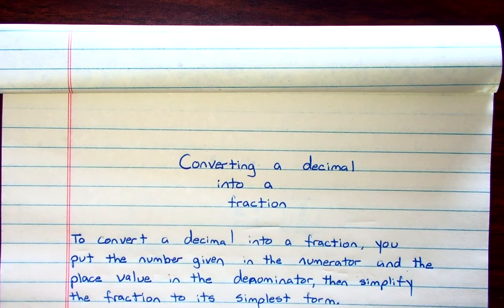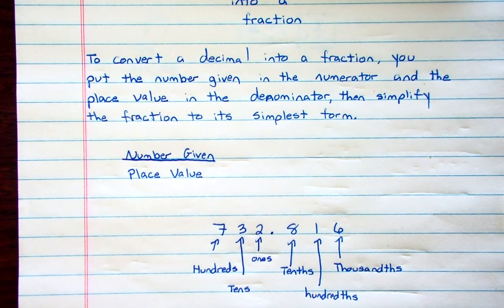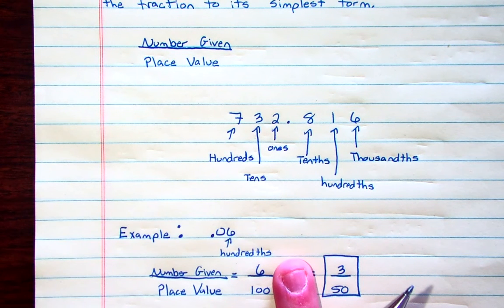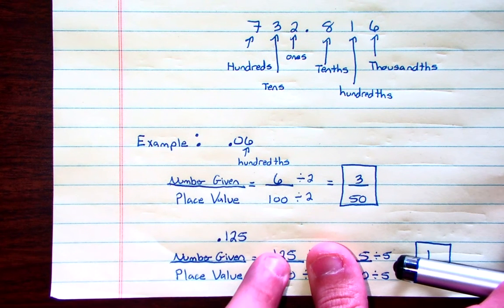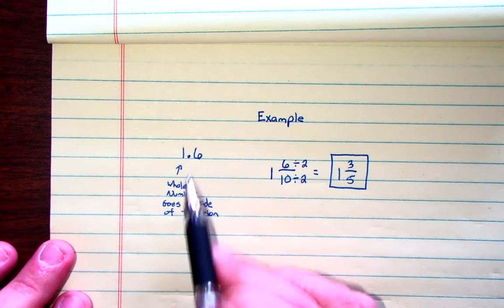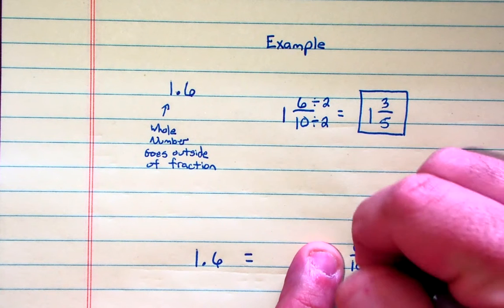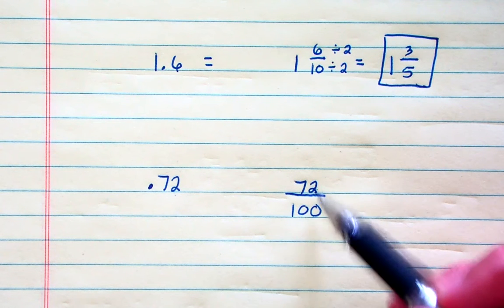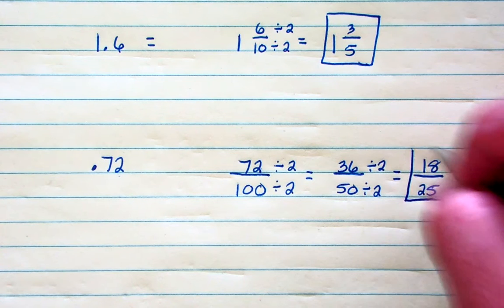Unit #1 converting a decimal into a fraction video notes